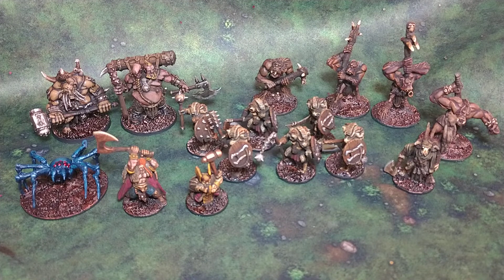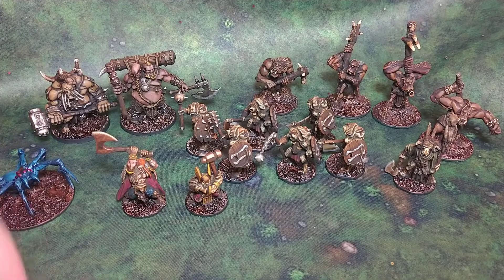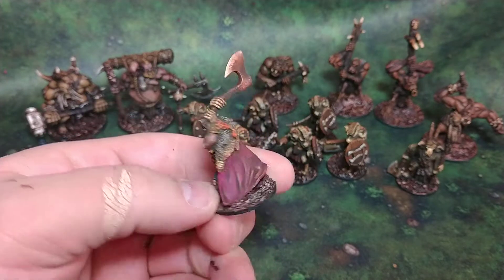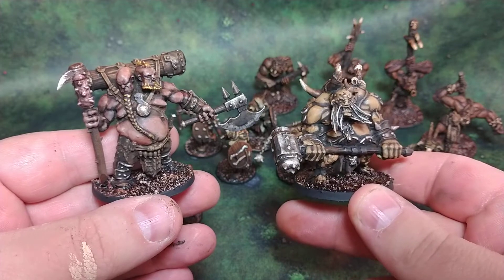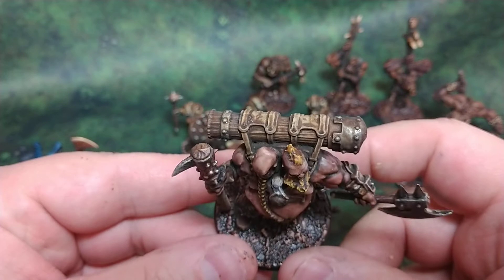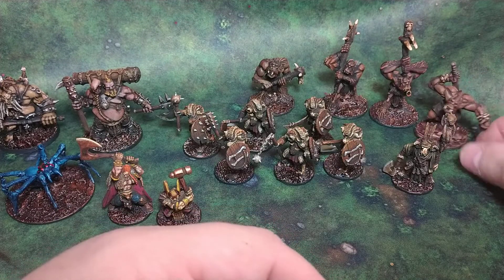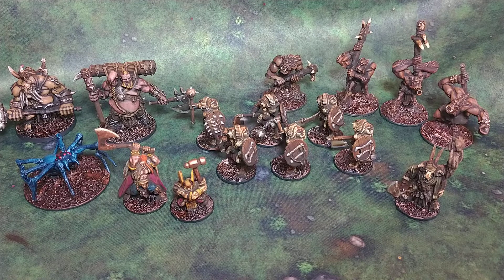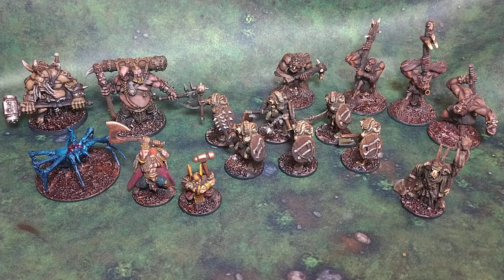HobbyStreak Week 7 Update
Here's a roundup of all the minis I was able to finish last week with the HobbyStreak challenge.

Follow on Twitter: @craftsandminis